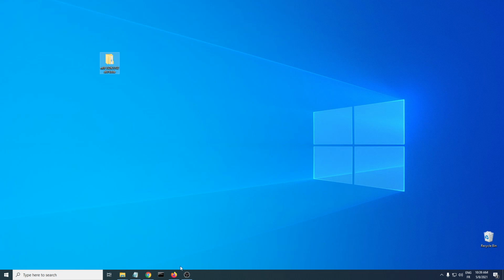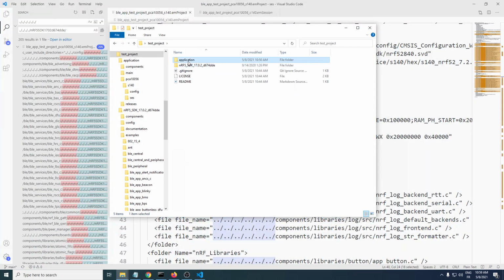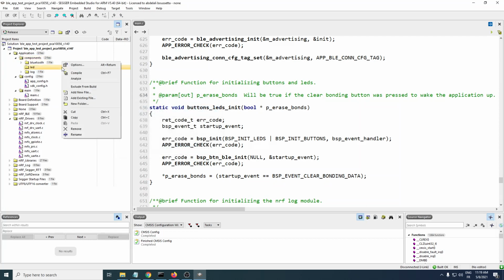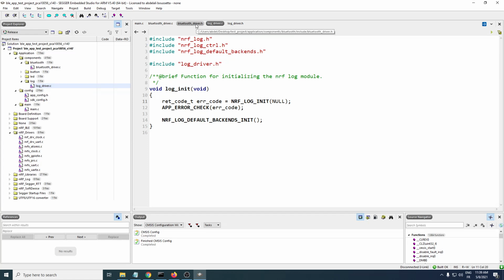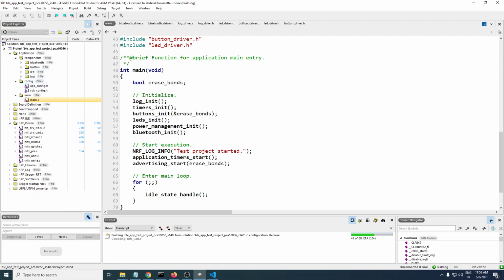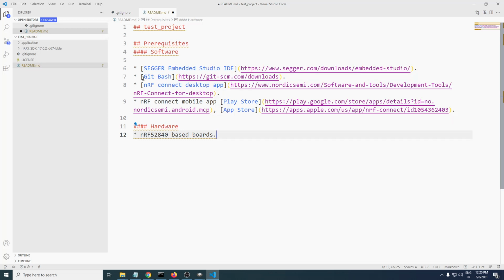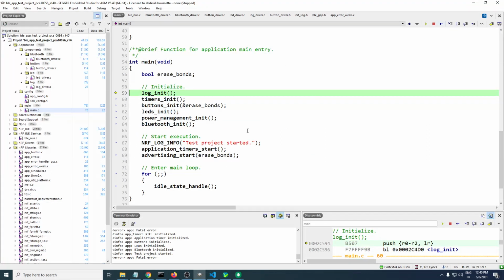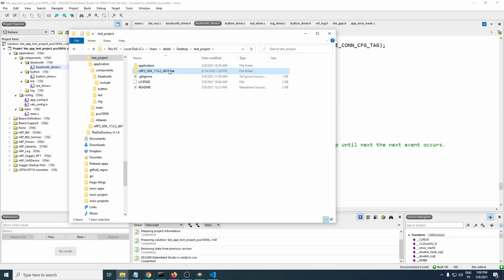How to structure your nRF52 project + Hosting it in a GitHub repository [SES] [nRF5-SDK]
This Video is about how to structure your nRF52 based project, and host it in a GitHub repository.

The test project is based on the nRF5-SDK and used SEGGER as a toolchain.

Found the video helpful, Consider :
2. Liking the video.